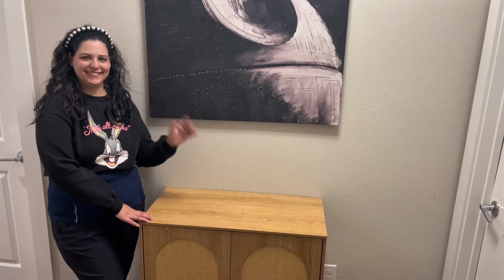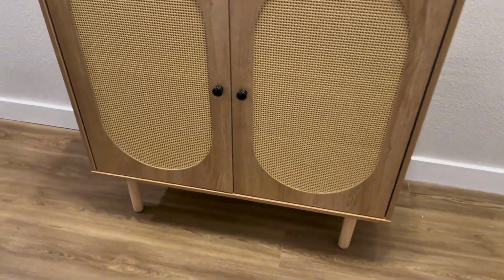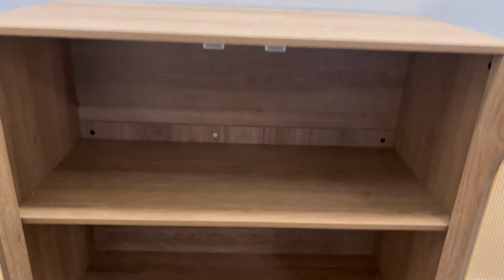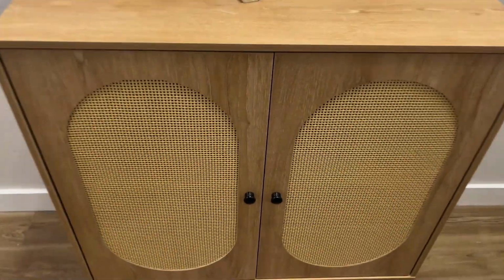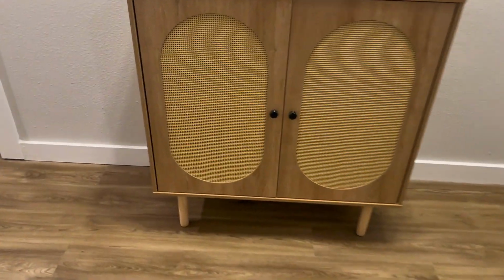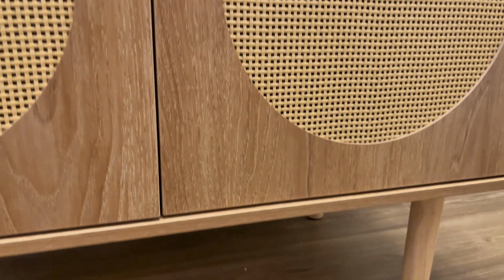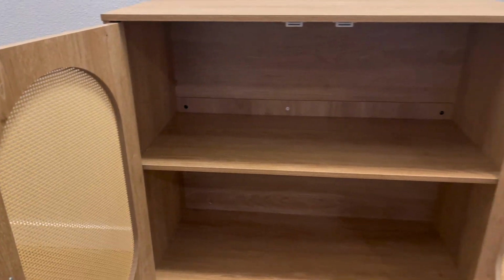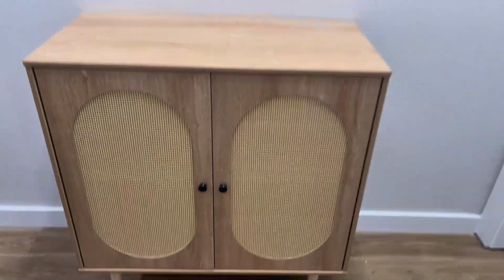Lamtor FDB-0202 Rattan Buffet Cabinet | Cabinet Is the Summer Vibe Your Home Needs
Breezy, beautiful and secretly practical. This rattan sideboard brings summer style and smart storage to any space. It's easy to assemble and even easier to love.